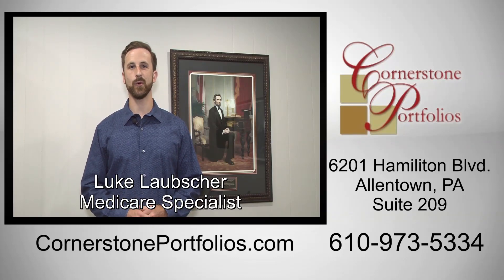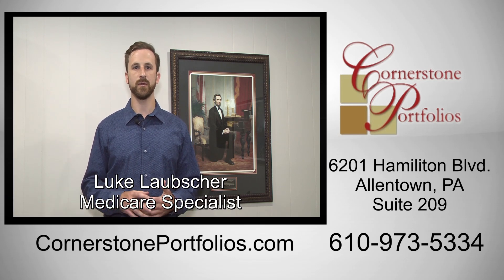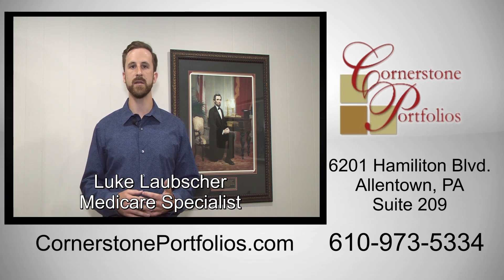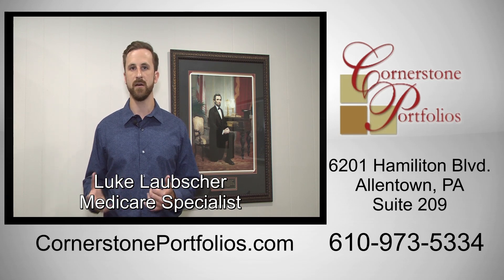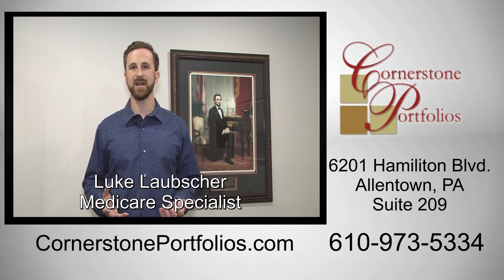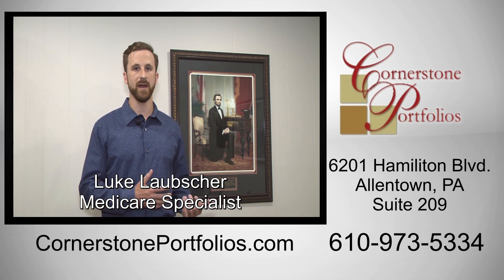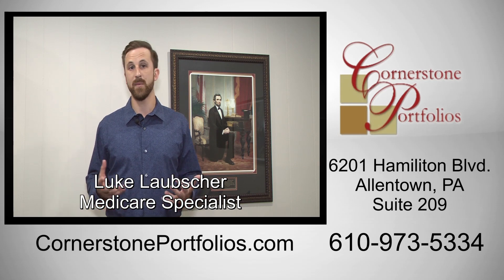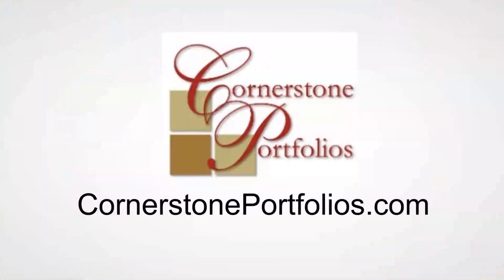Medicare Open Enrollment 2022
Find out more about "Medicare open enrollment 2022 Allentown Bethlehem Easton Nazareth Quakertown" subject , please

Today’s economic environment presents many challenges. But along with these challenges comes opportunities and potential rewards for those who can identify long-term trends.

Whether you’re facing retirement—or looking to better understand certain investment ideas—we can help you address your most pressing money questions.

Our first priority is your overall financial success. We want to learn more about your personal situation, identify your dreams and goals, and understand your tolerance for risk. Long-term relationships that encourage open and honest communication have been the cornerstone of our foundation.

Our site is filled with educational videos, articles, presentations, and calculators designed to help you learn more about the world of personal finance. As you search my website, send me a note regarding any questions you may have about any particular investment concepts or products. We'll get back to you quickly with a thoughtful answer.

Our video is about "Medicare open enrollment 2022 Allentown Bethlehem Easton Nazareth Quakertown" topic information but we try to cover the following subjects
-Medicare options near Lehigh Valley
-Medicare coverage near Lehigh Valley
-Best Medicare coverage near Lehigh Valley

For more information about Medicare open enrollment 2022 Allentown Bethlehem Easton Nazareth Quakertown, please view the rest of this brief video and thank me later.
 You came to the right place if you found us from an online search . Please provide us 3 minutes to explain why ...

Thank you for your time in learning more about our services. You have nothing to lose :)
Are you viewing too many videos? The take a break pointer lets you set a suggestion to take a break while watching videos. The suggestion will pause your video till you dismiss it or resume playing the video. This feature is offered on variations of the YouTube app on mobile phones.

If you were looking for more details about Medicare options near Lehigh Valley Allentown Bethlehem Easton Nazareth Quakertown or Medicare coverage near Lehigh Valley Allentown Bethlehem Easton Nazareth Quakertown did this video help?
Maybe you would like to comment listed below and let me know what else I can help you with or details on Medicare open enrollment 2022 Allentown Bethlehem Easton Nazareth Quakertown.